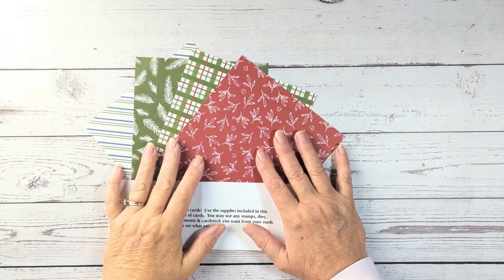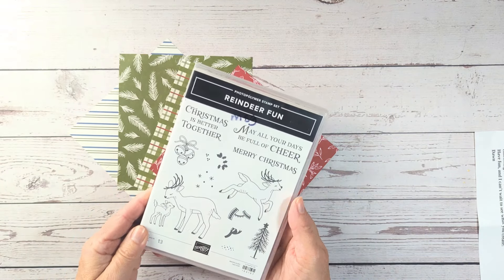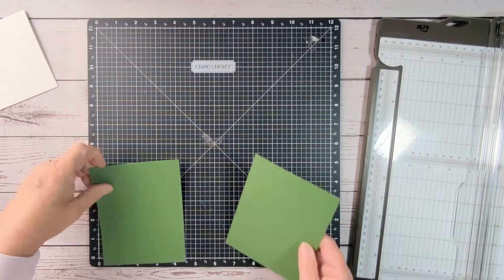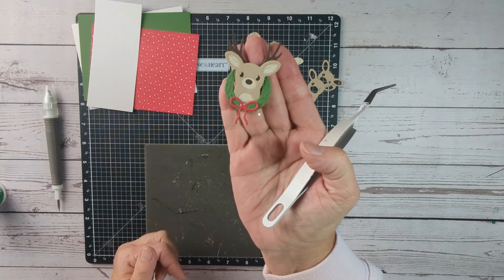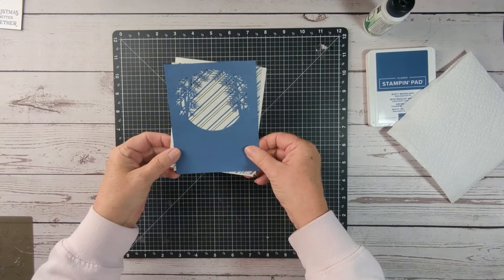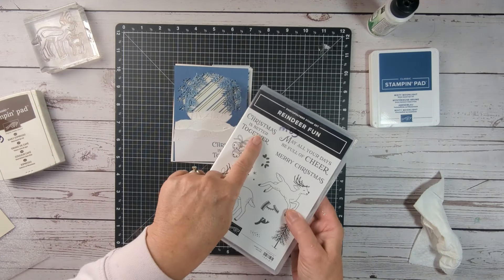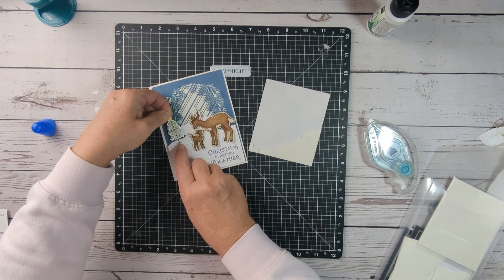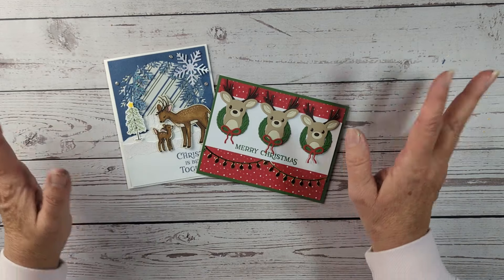Level Up Your Christmas Cards Tips And Tricks/ ICDT Mystery Envelope Challenge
It's time for another Mystery Envelope Challenge! This time Dawn sent the envelope and challenged us to create a set of festive holiday cards!

visit the rest of the team

To purchase supplies used in this layout be sure to visit my SU
***Supplies with links to purchase listed below***

***SUPPLIES USED*** (with links to purchase)

***Mel's Craft Room Must-Haves

Cricut Maker - Smart Cutting Machine
100pc Self Locking 2 x 2 Plastic Bags
Caydo 36PCS Scrapbook Paper Storage Organizer
Cricut StandardGrip Machine Cutting Mats 12in x 12in
Cricut Basic Tool Set
Cricut Brayer
Cricut Provo Craft CRICUT Trimmer 13"
Epson PictureMate PM-400 Wireless Compact Color Photo Printer
Epson S041727 Premium Photo Paper
Mini Round Ink Blending Tool with Foams
Blender Bundle- Includes One of Each: Mini Ink Blending Tool, Domed Blending Foam Set of 10 and Distress Sanding Discs Set of 10

Shop scrapbooking supplies and more at A Cherry On Top Crafts!